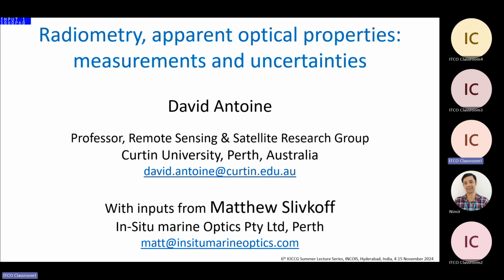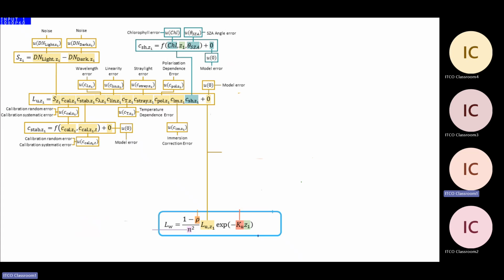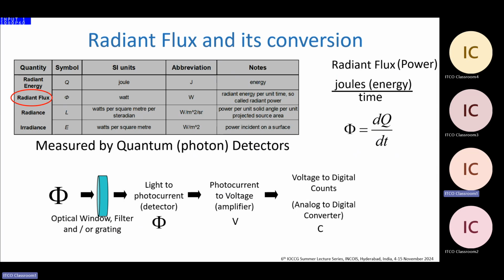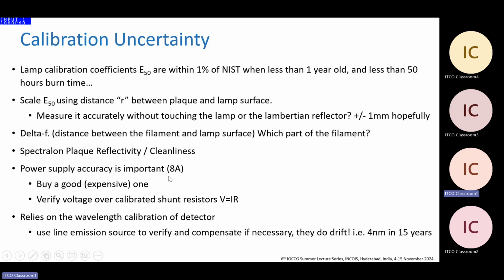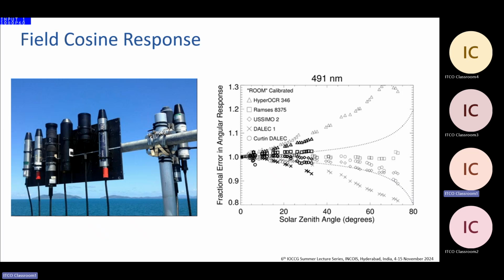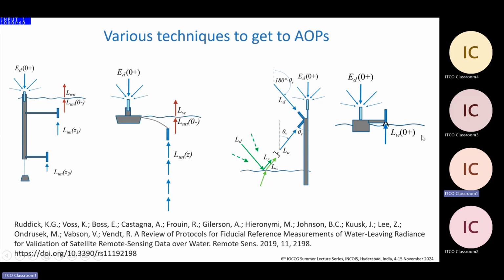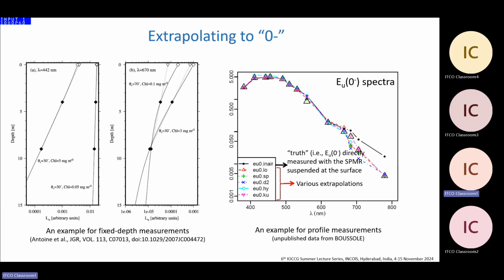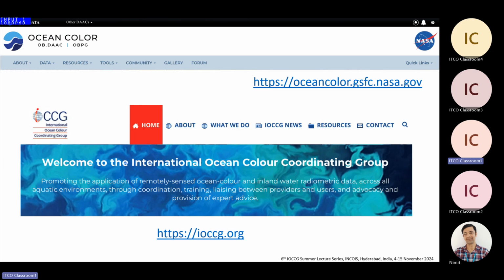SLS2024 Radiometry, apparent optical properties, measurements & uncertainties, David Antoine